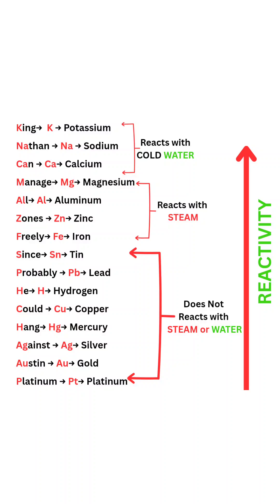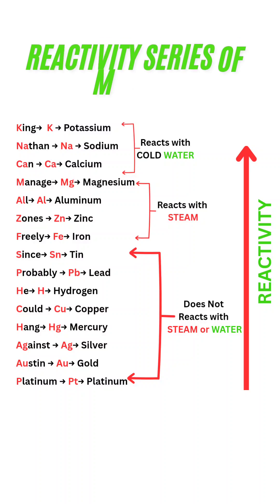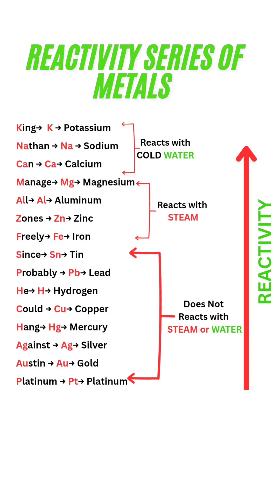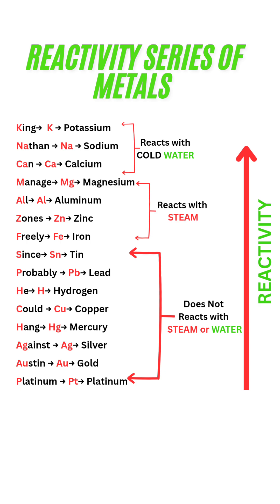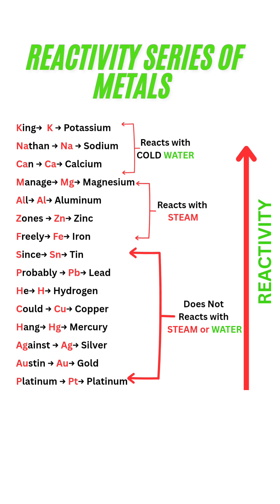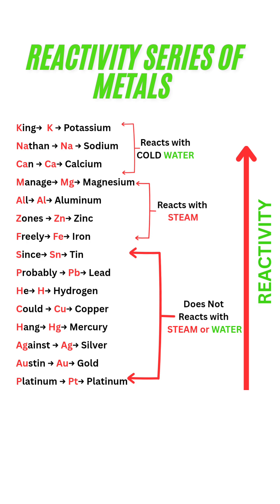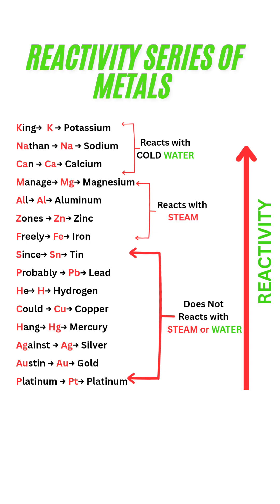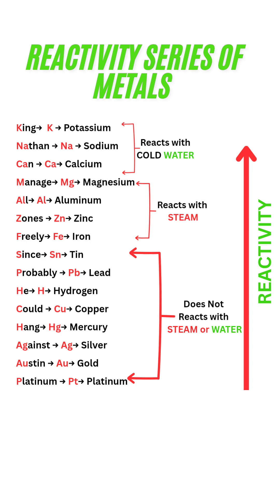Understanding the Reactivity Series of Metals for Better Grades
Dive into the Reactivity Series of Metals and discover how it can help you master chemistry! Understanding the reactivity of metals is crucial for chemistry students, as it influences reactions, displacement reactions, and the extraction of metals. By grasping this key concept, you'll enhance your problem-solving skills and perform better in exams. The reactivity series not only helps you analyze chemical behavior but also sets the foundation for advanced topics like electrochemistry. Want to ace your chemistry game?